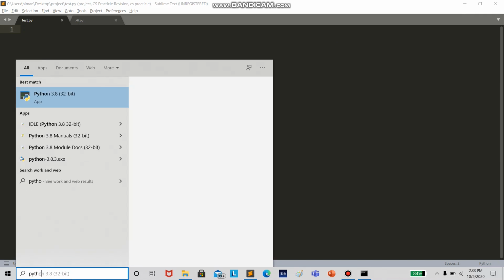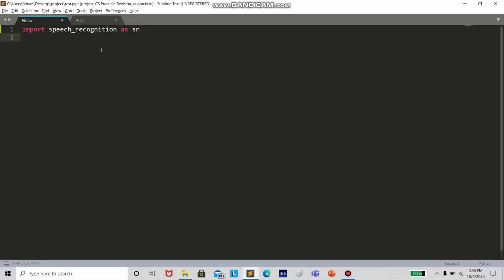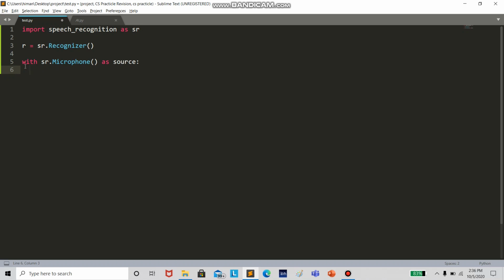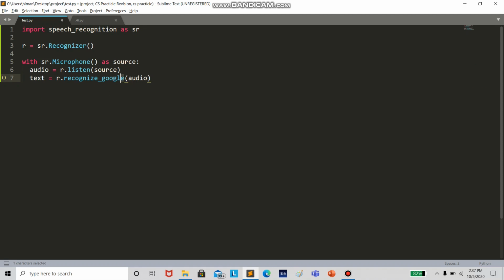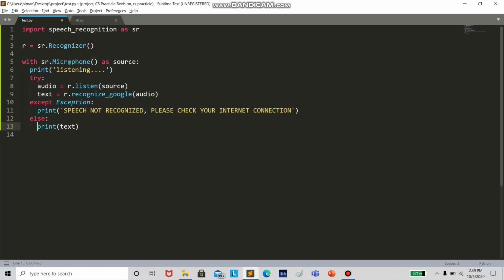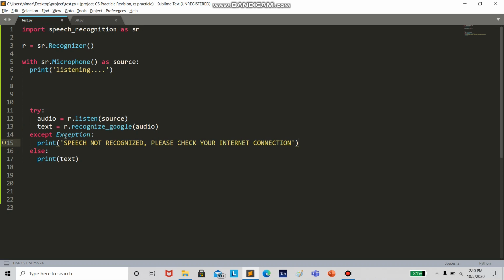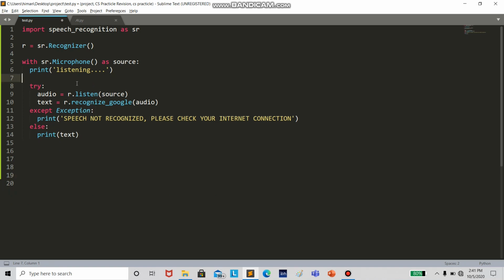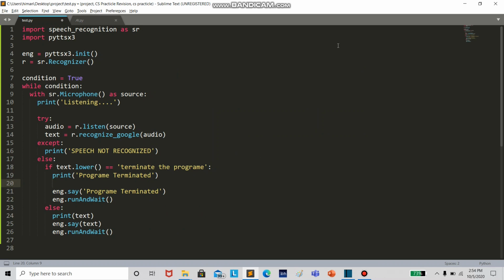BREAKING THE AI #4 |speech recognition module |pip installation| Creating Something like Talking Tom